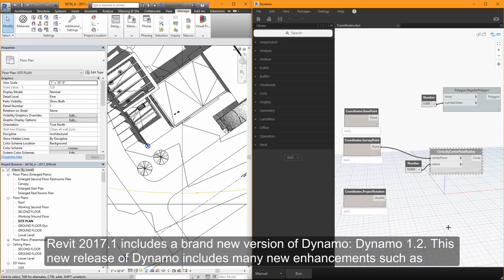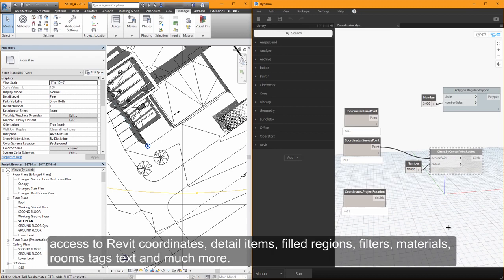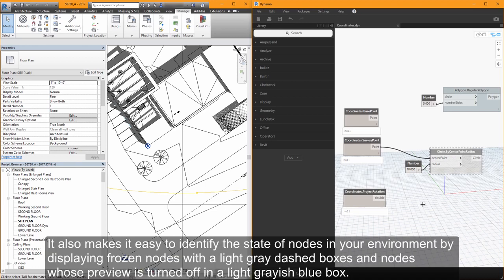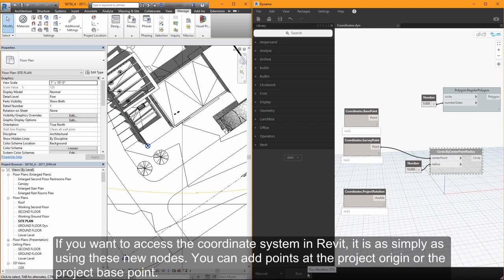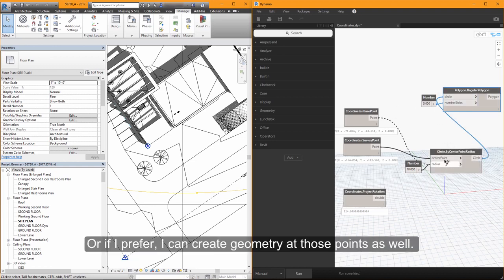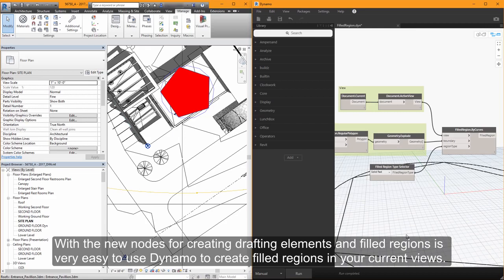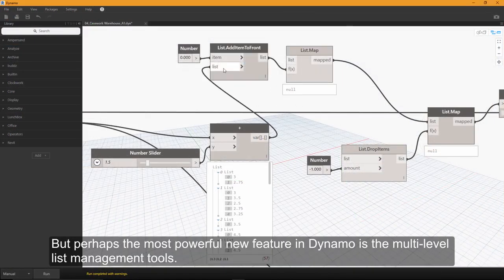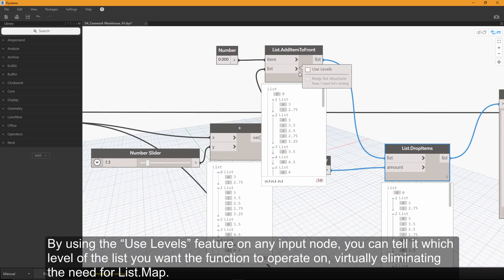Dynamo 1 2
for remote BIM support.

Source: Autodesk